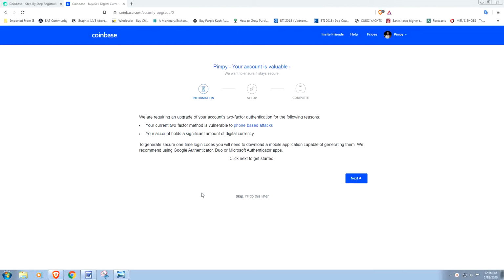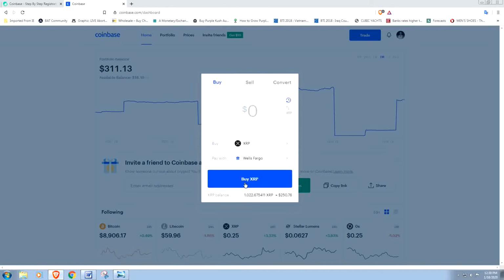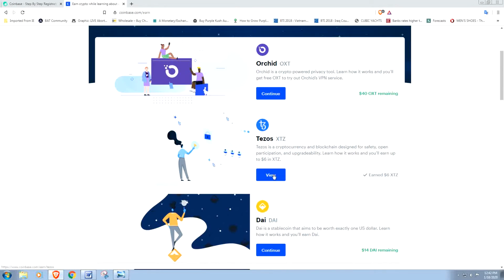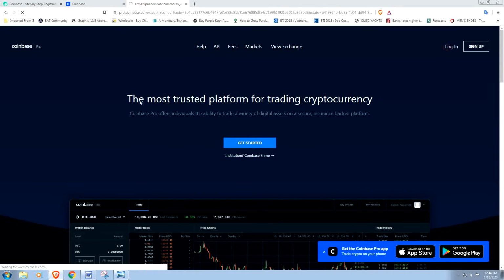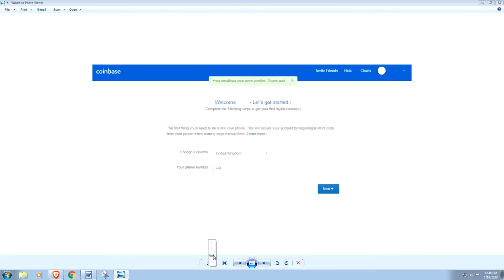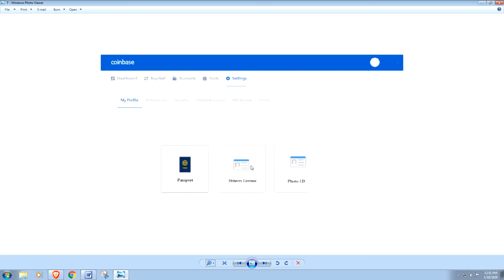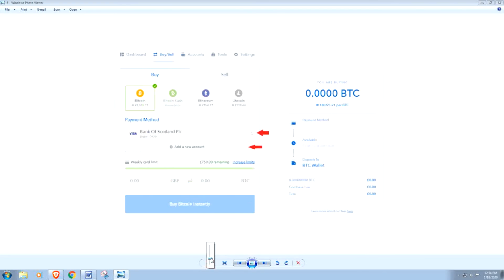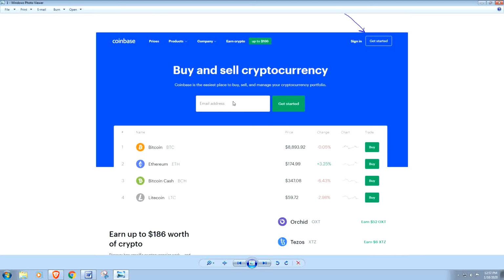setting up Coinbase account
A quick how to on setting up Coinbase account